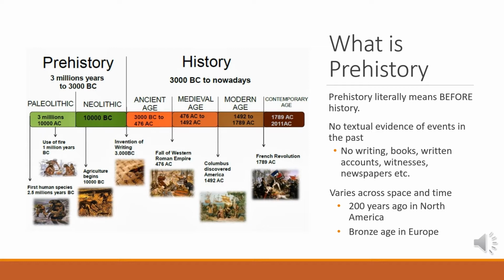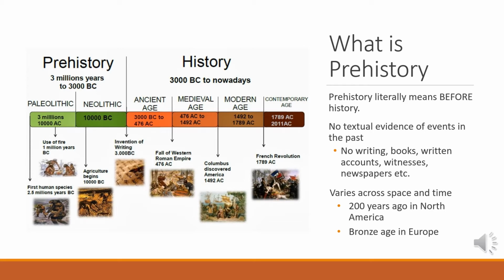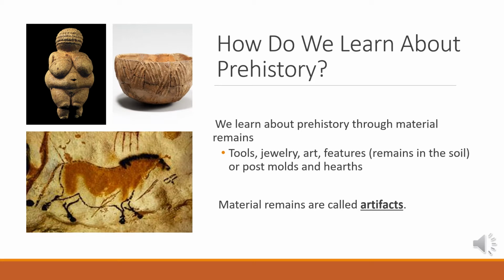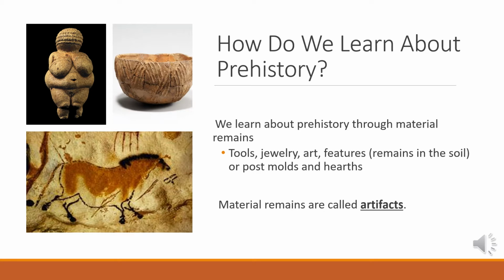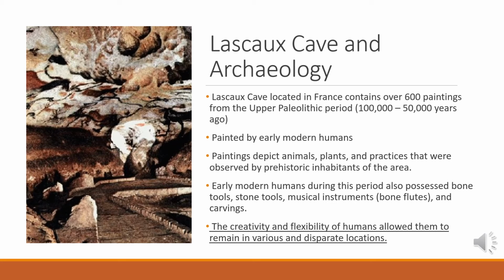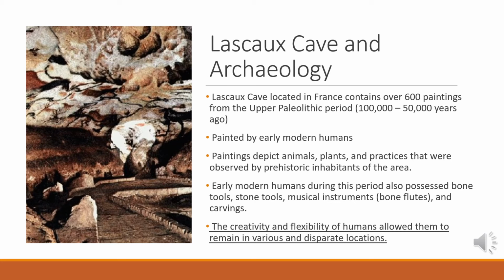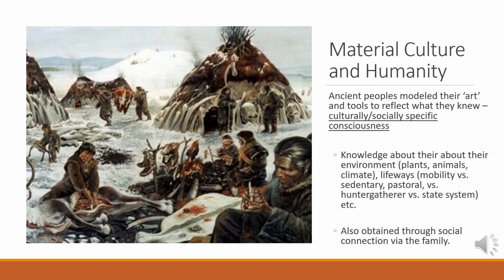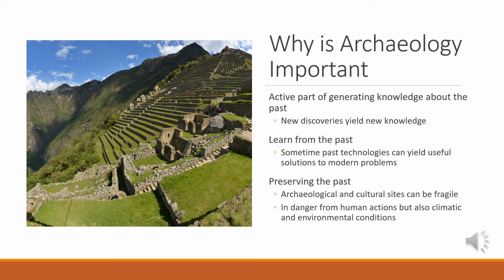Lecture 1 Discovering Prehistory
Archaeology 2201 - Introduction to Archaeology
Instructor: Sarah Hinkelman
Ohio State University - Autumn 2018